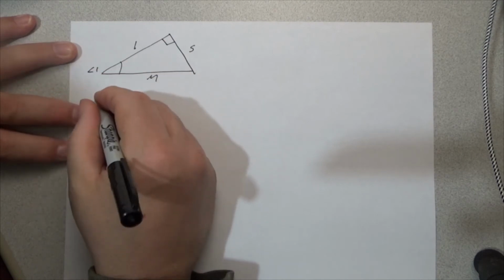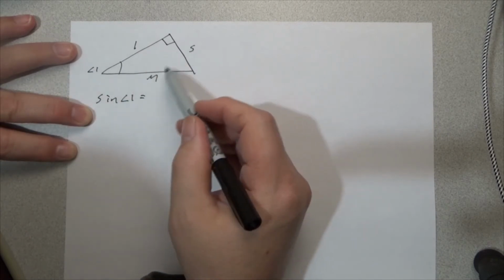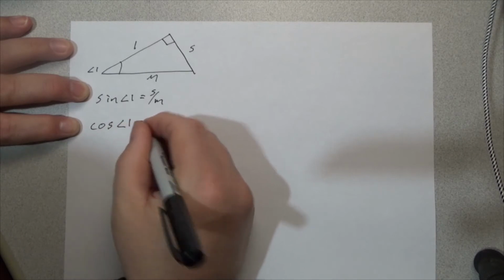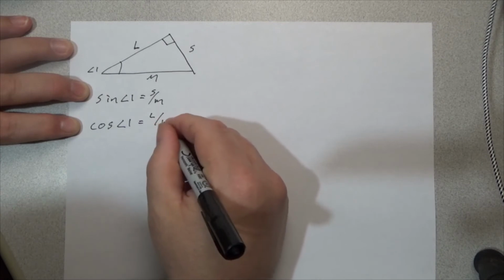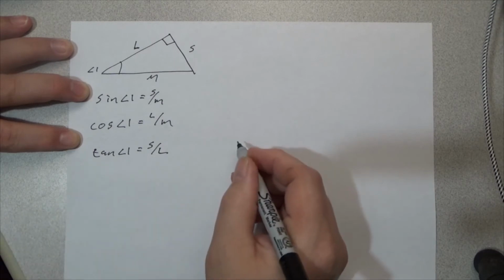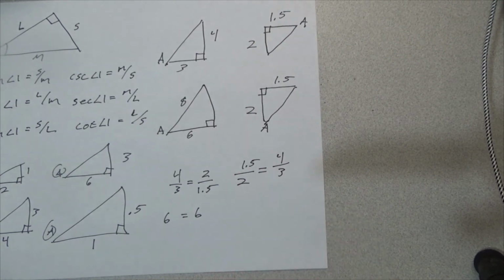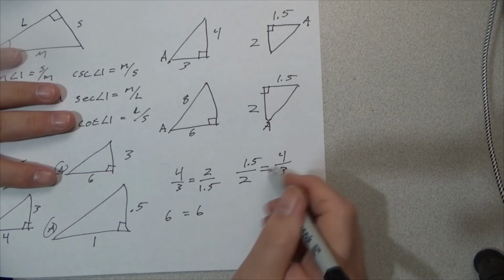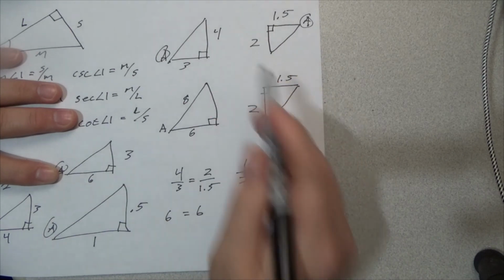33 1 and 33 2